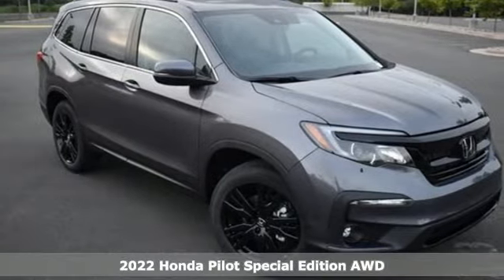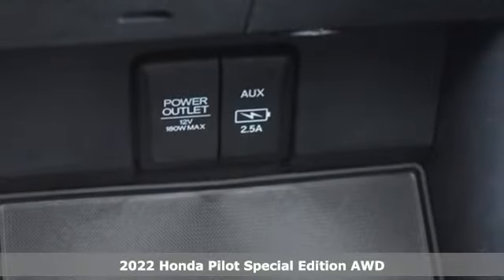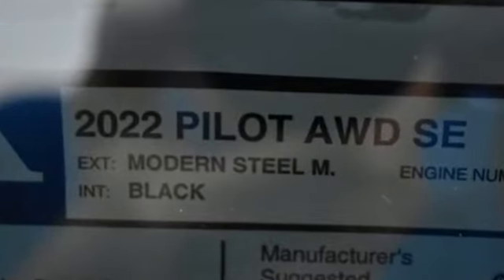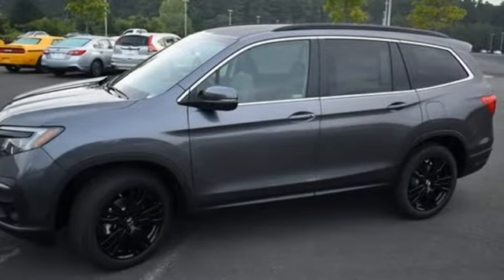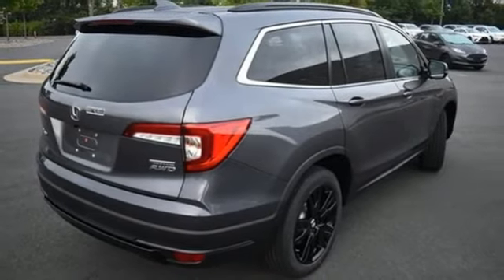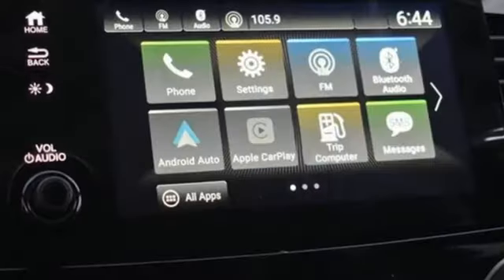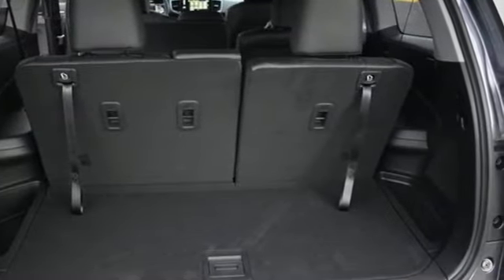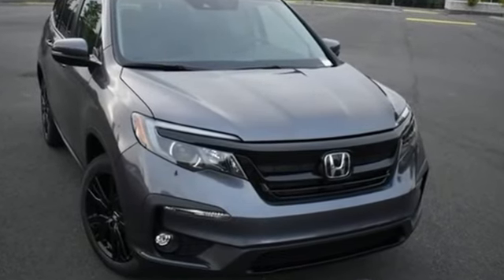New 2022 Honda Pilot Washington DC MD Chantilly, DC HCNB075726 - SOLD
Year: 2022
Make: Honda
Model: Pilot
Trim: Special Edition
Engine: 3.5L V6 24V SOHC i-VTEC
Transmission: 9-Speed Automatic
Color: Gray
Interior: Black
Stock #: HCNB075726
VIN: 5FNYF6H28NB075726
Modern Steel Metallic 2022 Honda Pilot Special Edition 9-Speed Automatic 3.5L V6 24V SOHC i-VTECbrbrbr19/26 City/Highway MPG We make every effort to provide accurate information but please verify options and price with management before purchasing. All vehicles are subject to prior sale. All financing is subject to approved credit. Dealer installed options are additional. Stock photo colors, options and trim levels may vary. Not responsible for typographical errors. Published price subject to change without notice to correct errors and omissions or in the event of inventory fluctuations. Vehicle offers/prices & internet price quotes valid for 48 hours from initial posting date, subject to change by dealer/manufacturer without notice. Vehicles may be in transit to dealer. Vehicle photos may not match exact vehicle. Please call to confirm availability status. All prices exclude taxes, title, license, and a $899 documentation fee. Model tested with standard side airbags (SAB). Government 5-Star Safety Ratings are part of the National Highway Traffic Safety Administration (NHTSA). New Car Assessment Program **Based on model year EPA mileage ratings. Use for comparison purposes only. Your mileage will vary depending on driving conditions, how you drive and maintain your vehicle, battery pack age/condition, and other factors.

Address:
4175 Stonecroft Boulevard